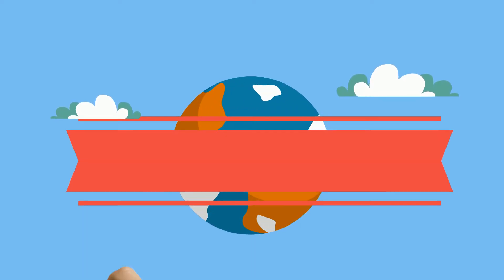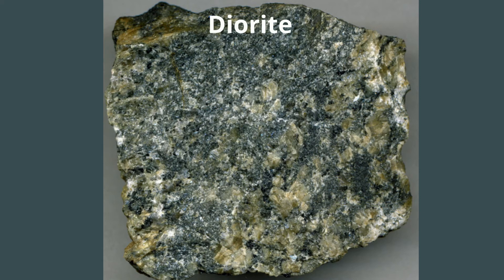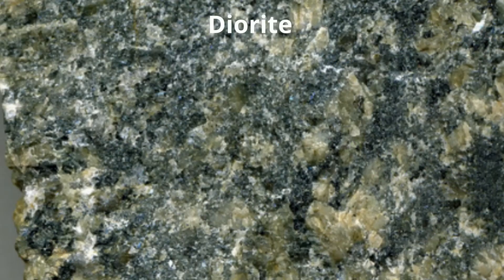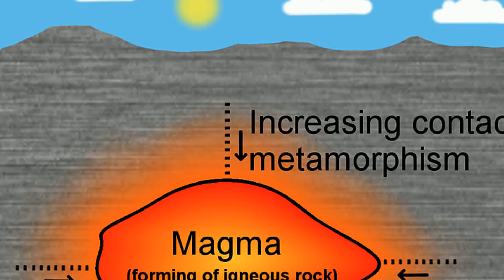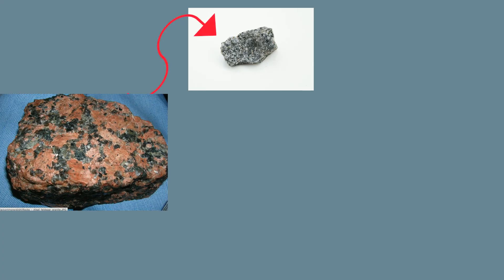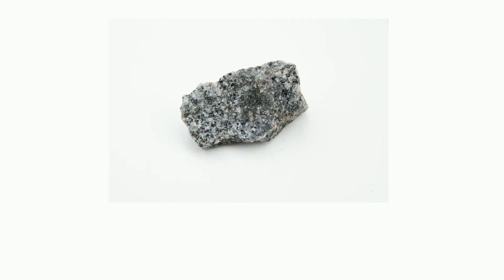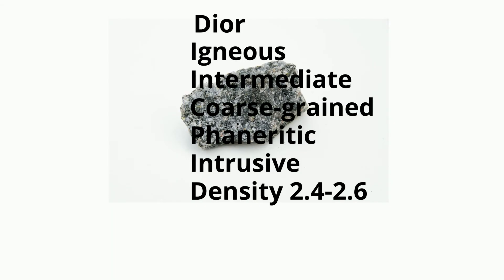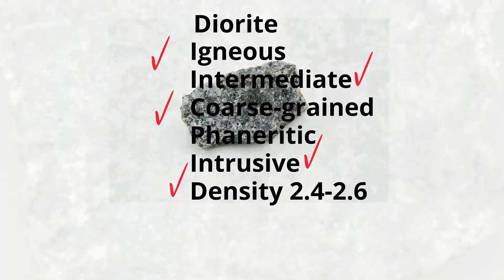Diorite Igneous Rock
Diorite is an igneous rock.
One of the first things you notice about diorite is the color.
It is considered intermediate because of the light and dark color
Diorite also has larger crystals which makes it coarse and more specifically phaneritic
The larger crystal tells you that it is an intrusive rock created from magma
2.8-3.0 g/cm^3
Diorite can be made up of the minerals feldspar
Pyroxene
Or biotite
Diorite picture